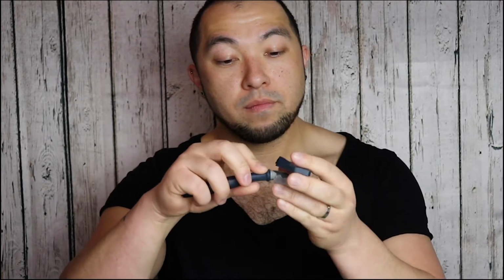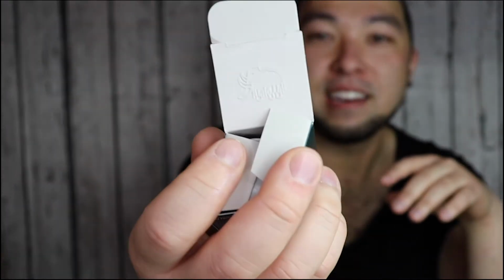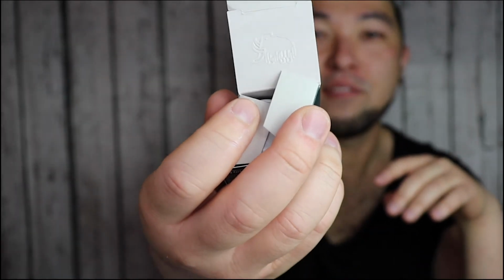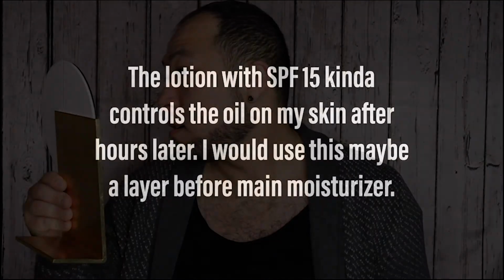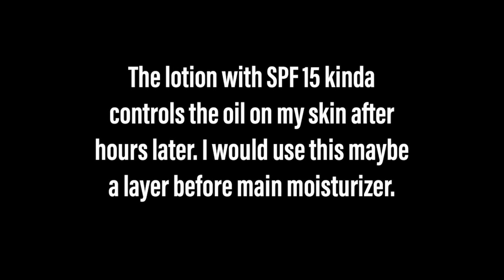Mini Target Haul With Harry's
This is a first impressions with the department drug store brand Harry's, they're available in Target and so many other places online. I am trying the face/shaving products and really giving you my honest thoughts along with views on them. This is the first of department store hauls for drug store products because I know that not everyone can afford a $30 shaving cream, or whatever is being featured on this channel. As I have said before I don't only use pricey goods. Btw this is also one of the last longer videos since I am getting more, and more use to editing/reducing time. Sorry that these are a little long.

You can go to any Target location, or just online.